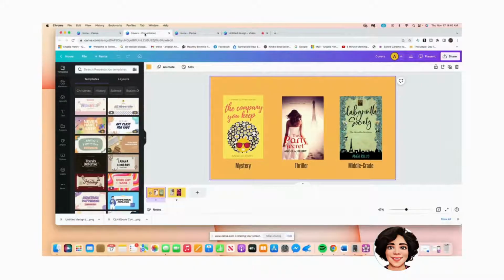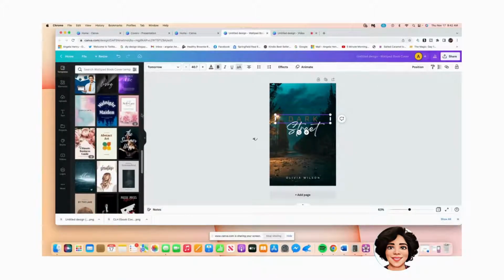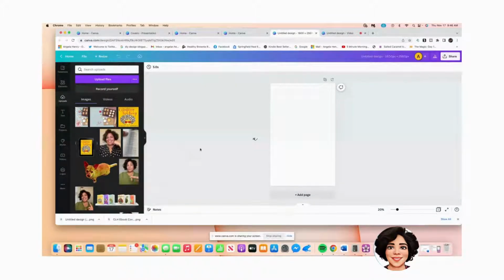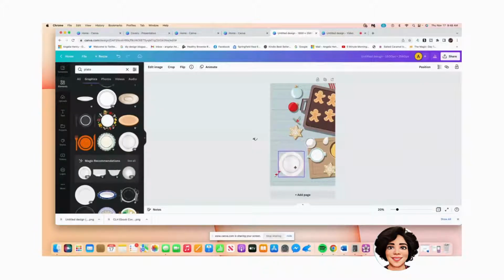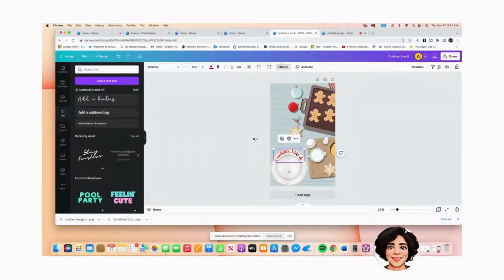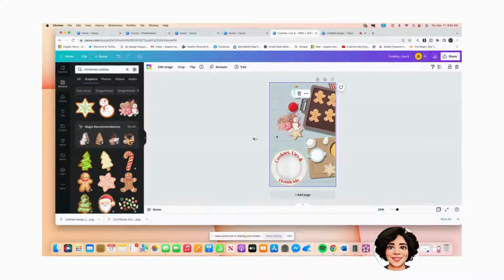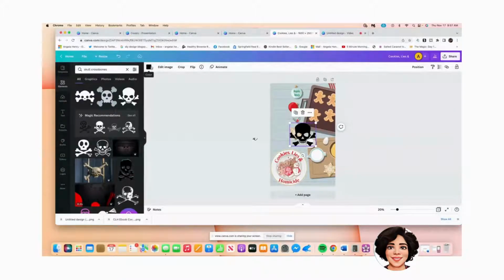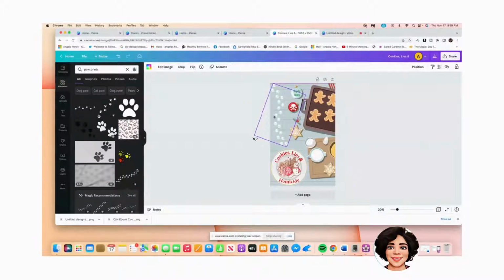Design an eBook Cover with Me Using Canva!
How do you make an ebook cover? Join me while I make an ebook cover for my cozy mystery short story, Cookies Lies & Homicide using Canva!